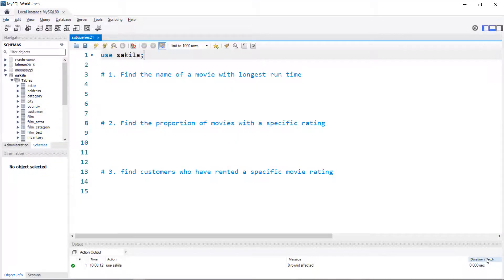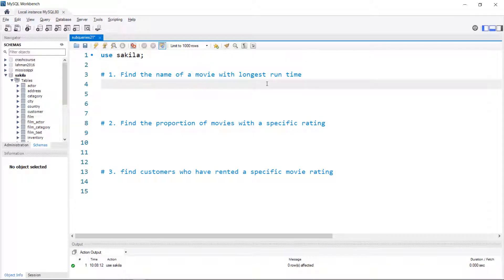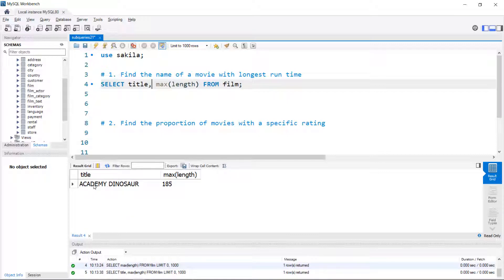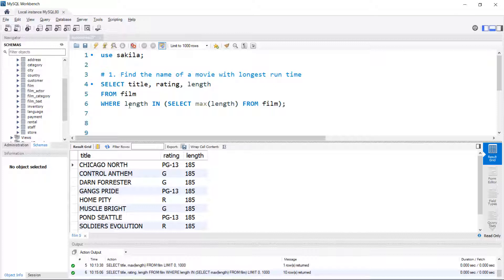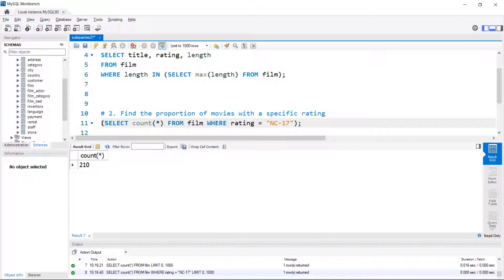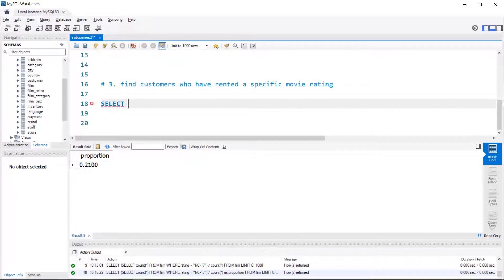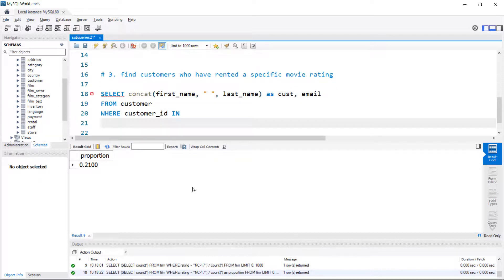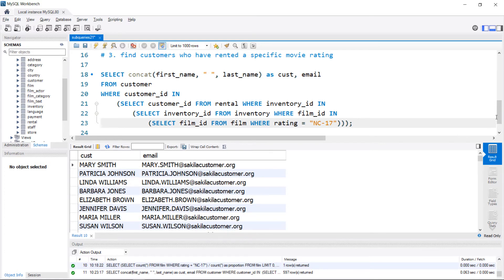Introduction to Subqueries with MySQL Workbench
How to write a subquery to find max, calculate proportions, and transverse multiple tables

Walkthrough several examples of subqueries or inner queries with Workbench and the Sakila sample database.  In some ways a subquery is similar to a JOIN, and whereas the JOIN belongs to the FROM clause, the subquery belongs to the WHERE clause generally. Although a subquery can be substituted for any expression legally.